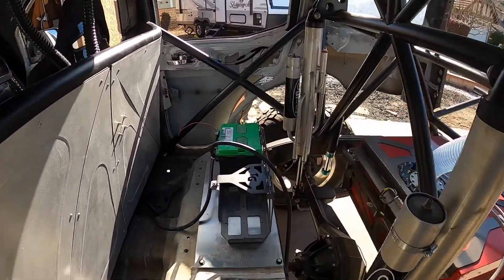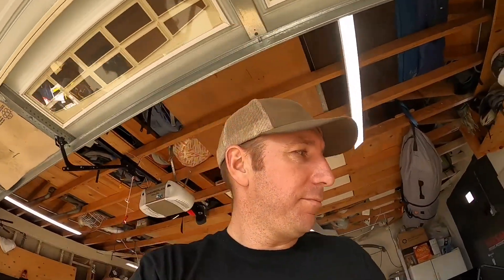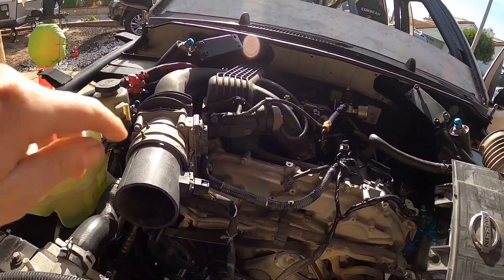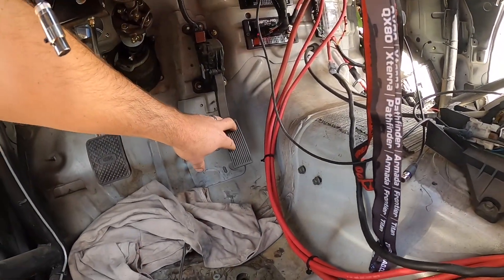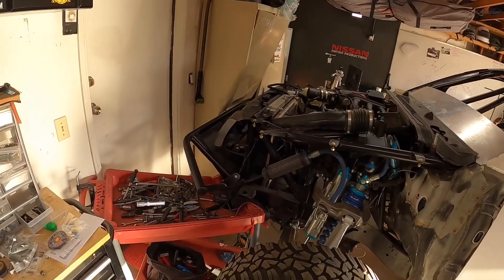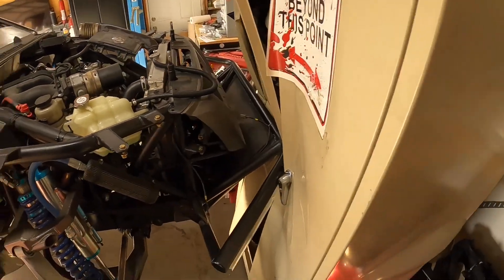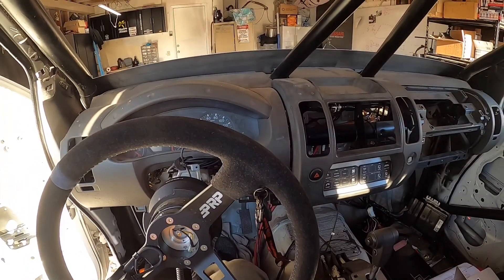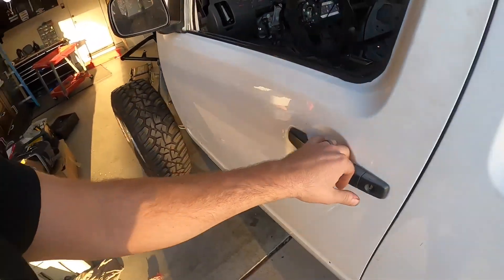Xterra race truck episode 17. First drive and it kinda crashed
Finally got the race xterra running and driving. I kinda drive the truck into the wall. However the truck finally gets fixed and is driving really well. I replaced the  xterra throttle body and fixed the wiring to it as well. The alternator is still giving me some problems. More to come on that.